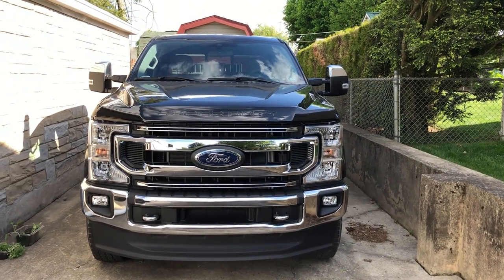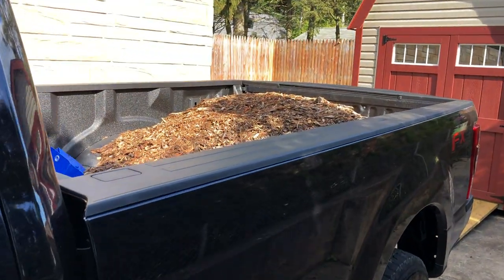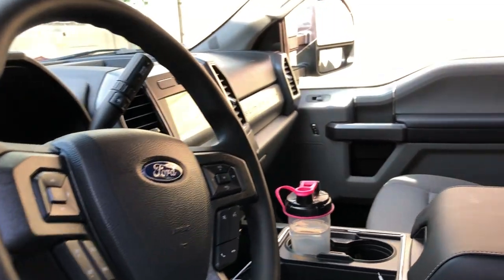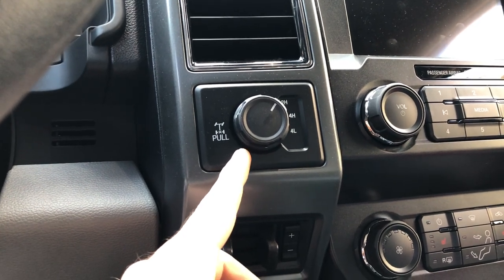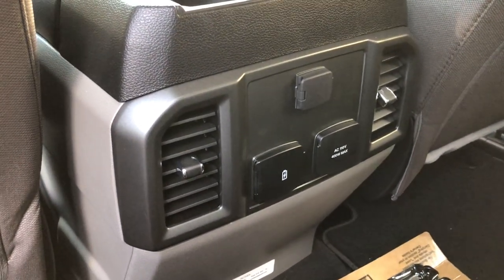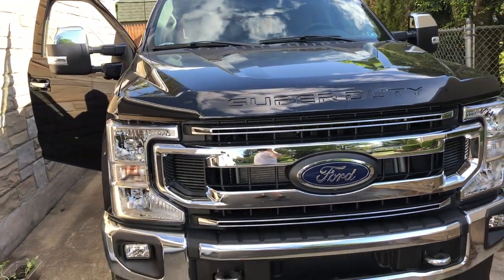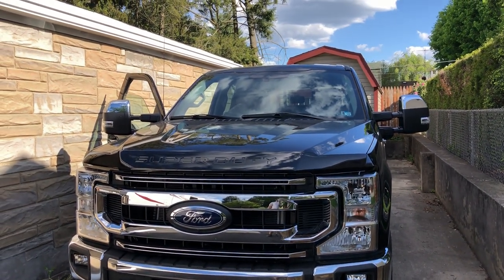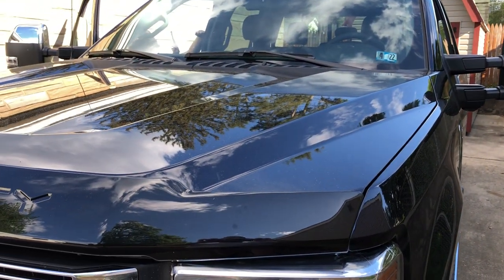She is Finally here!!!! Ford F-350 SUPERDUTY with the 7.3L V8!!!!!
The brand new Ford F-350 Superduty with the 7.3L V8 gas engine. This model is the crew cab, with an 8 foot bed. She's a BEAST!